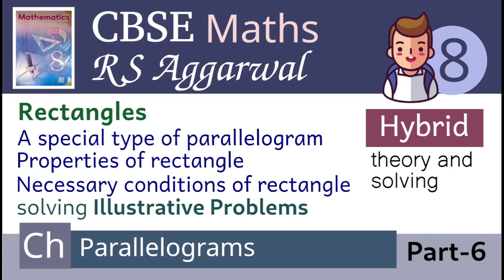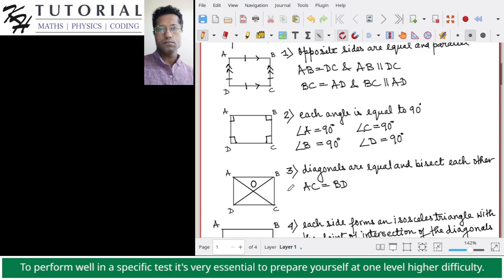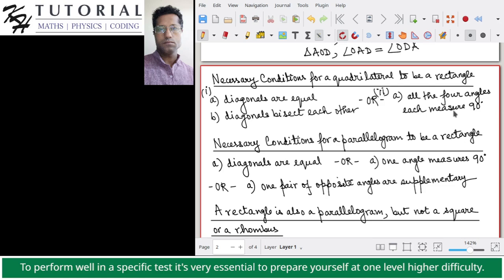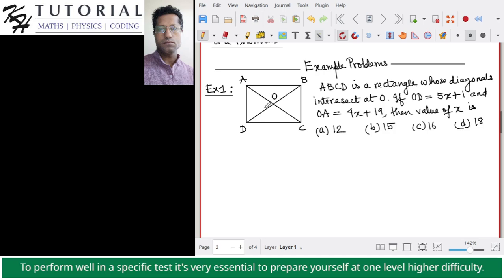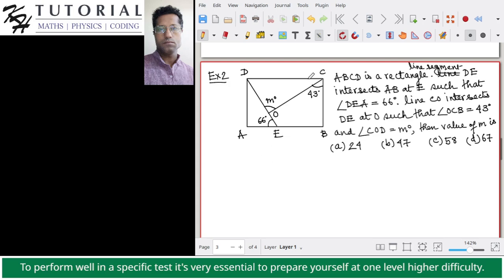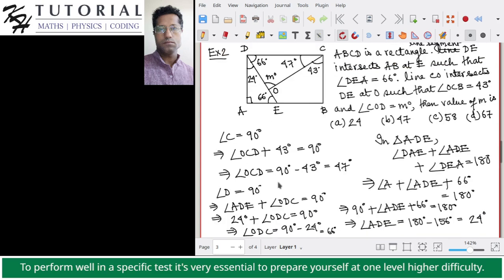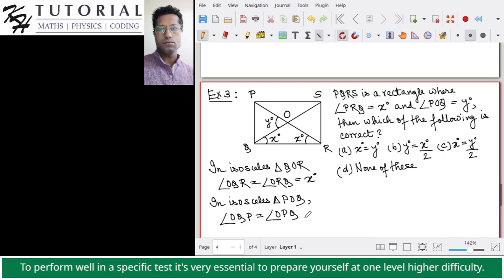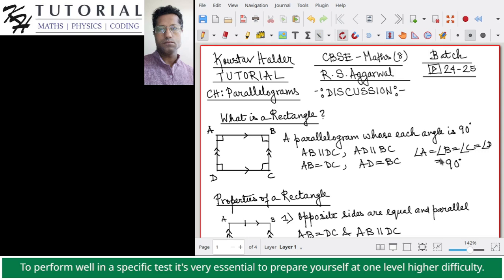CBSE Maths 8 RS Aggarwal | Parallelograms | Part 6 | Rectangles | Properties and Sample Problems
Hello my dear students of class 8 !!! In this video I have discussed and explained about Rectangles with sample problems from chapter of Parallelograms following the textbook of author RS Aggarwal.  I hope this video will be beneficial to you.

Video on Squares ( Part 5 )

Video on Necessary Conditions of Parallelogram (Part 3 )